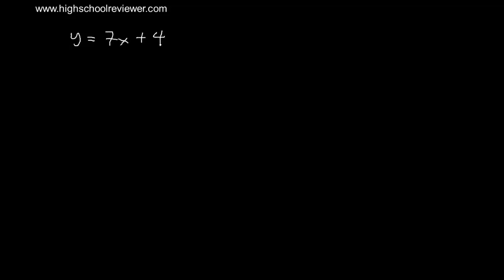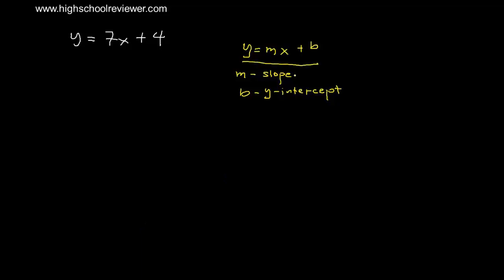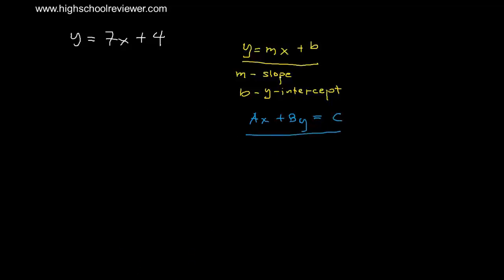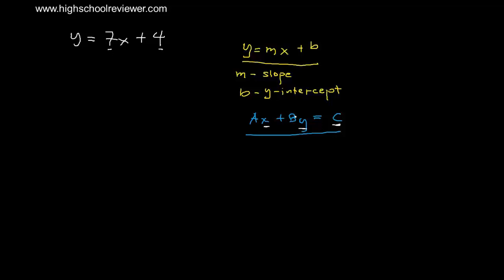Converting y = mx + b to Ax + By =C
Hello guys. Here is another video tutorial about converting y = mx + b to Ax + By = C. I hope you like the video and find it informative.